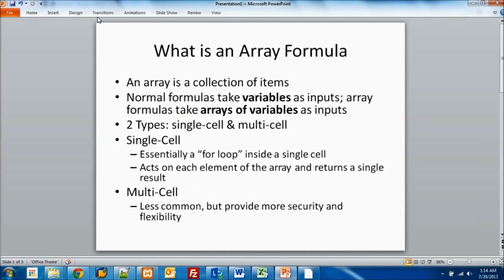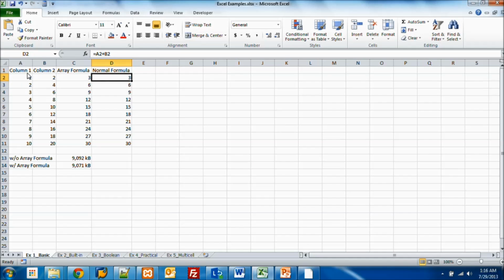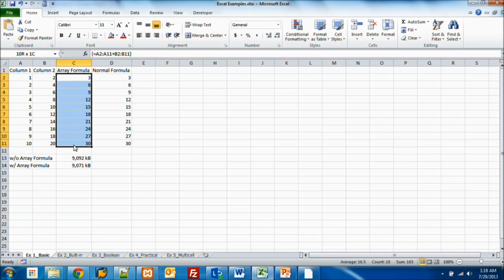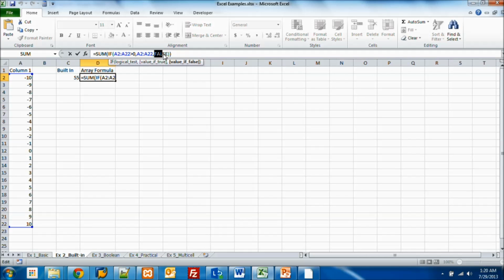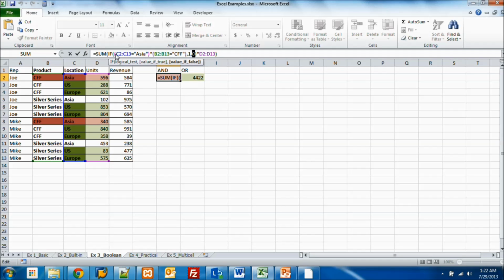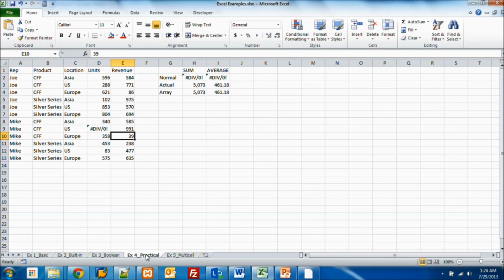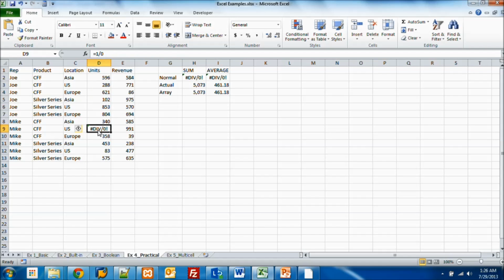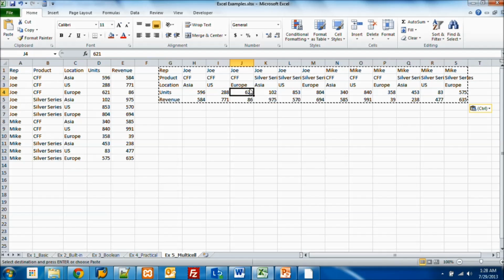Excel - Array Formulas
Walks through the basics of array formulas, why you should use them, boolean AND/OR statements, summing/averaging with ranges that have errors (DIV/0!, REF!, NUM!, etc), and how to transpose a tabl